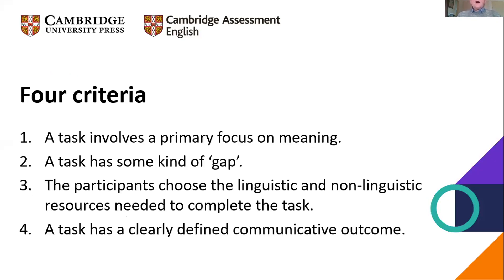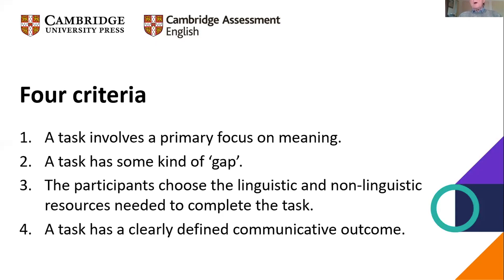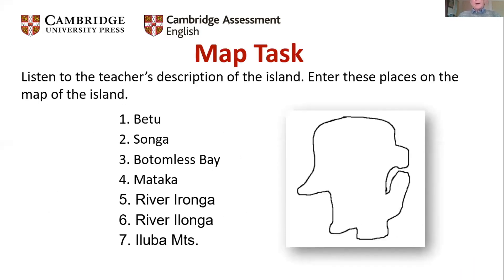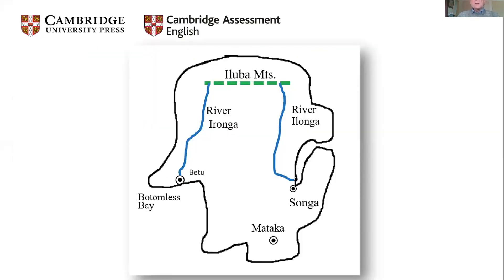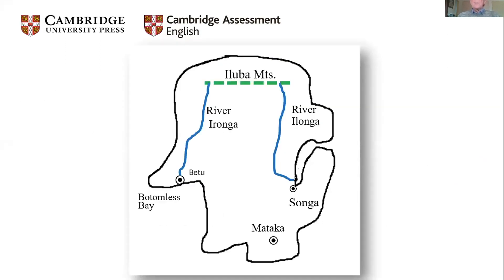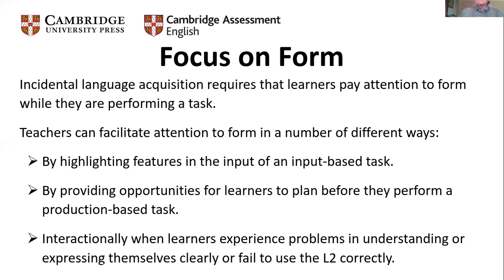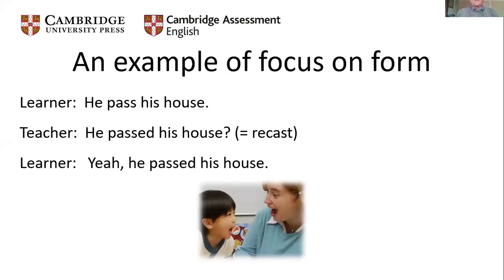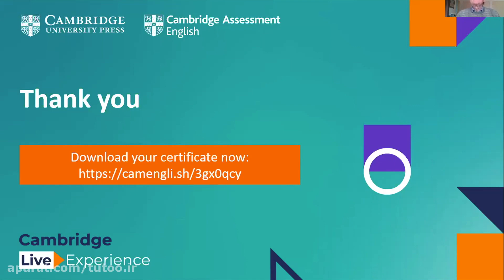Rod Ellis Using classroom tasks to support language teaching knowledge improves communication skil